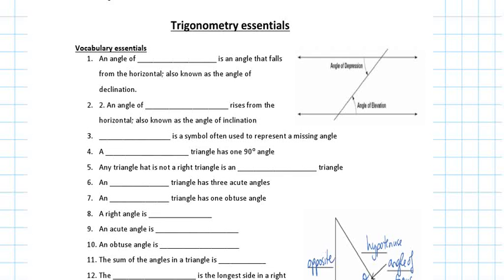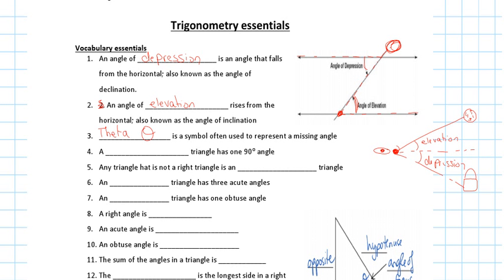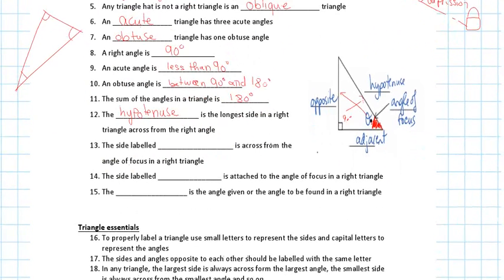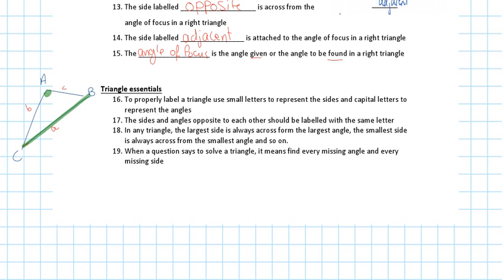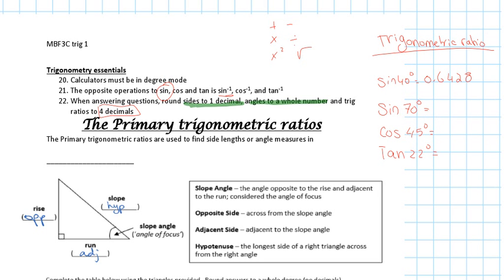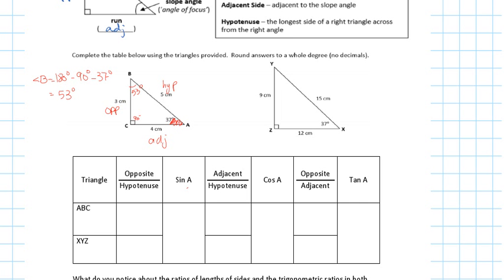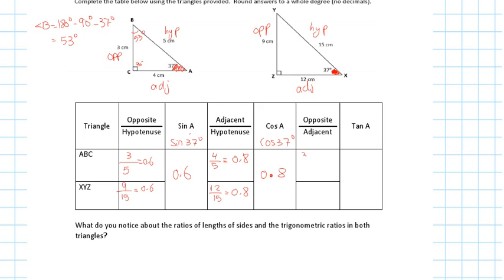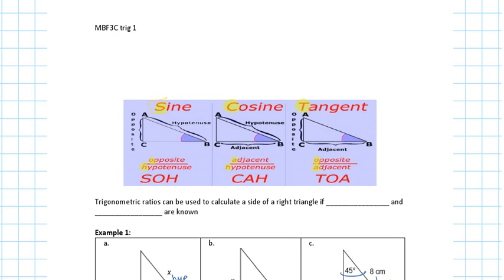Dec 17 trig 1